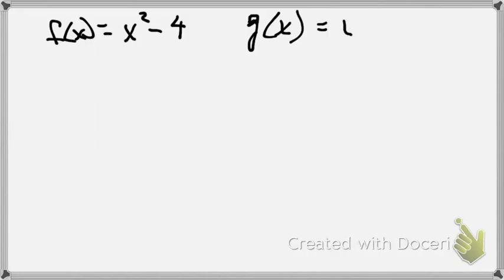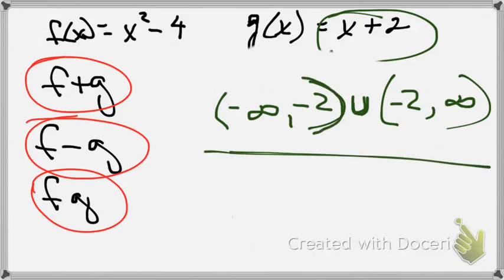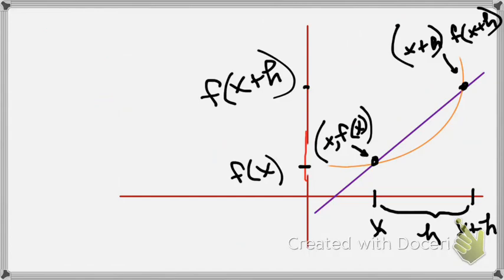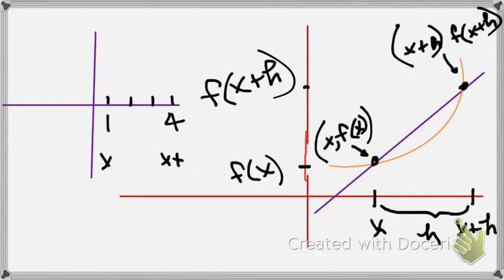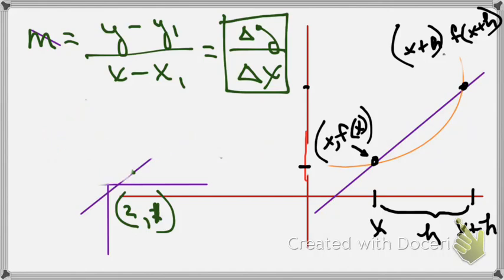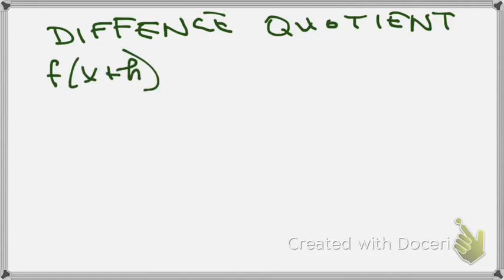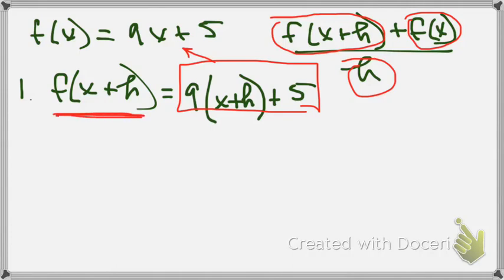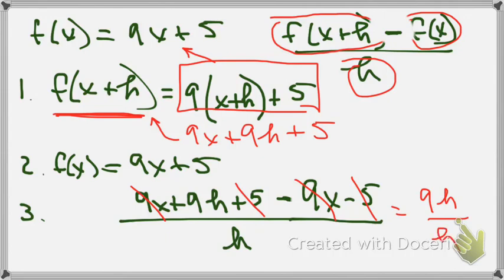lesson 1.6 b